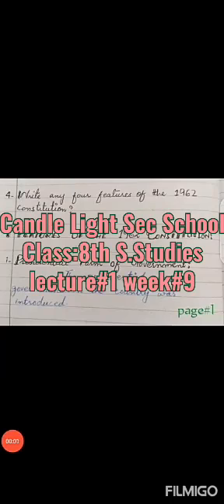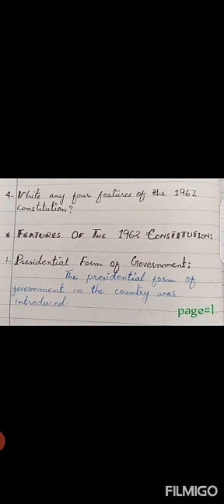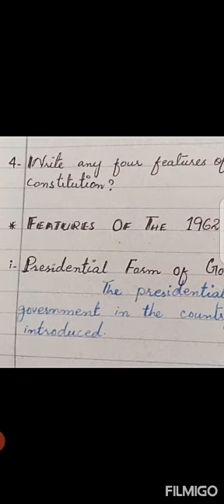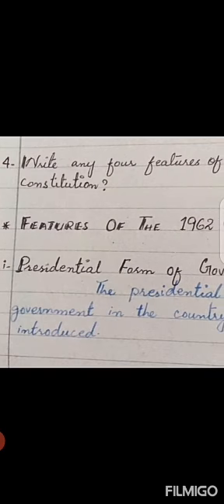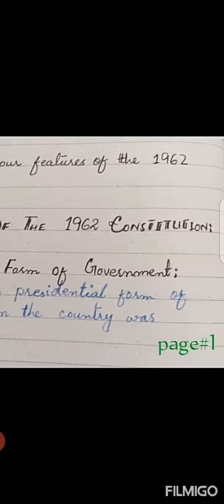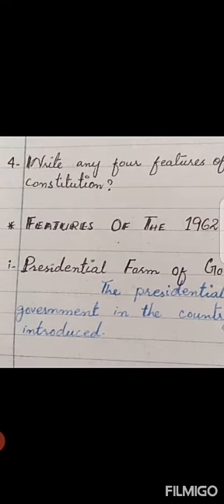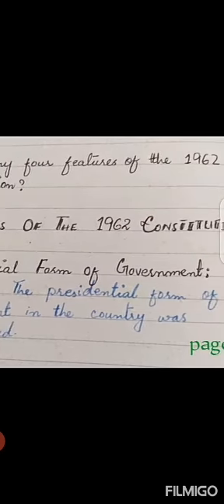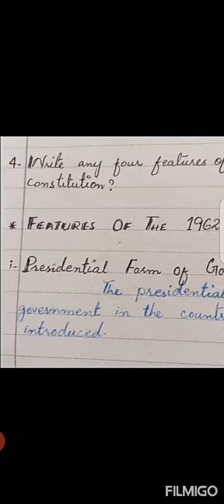Class 8 Pst lecture 1 week 9